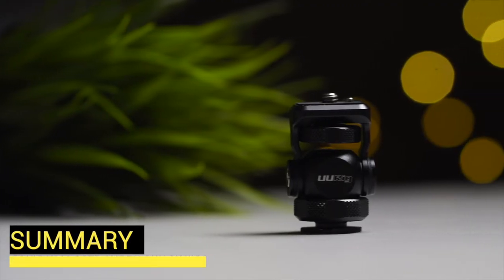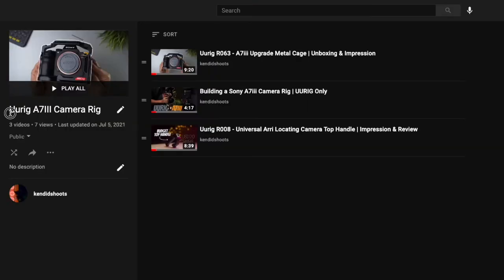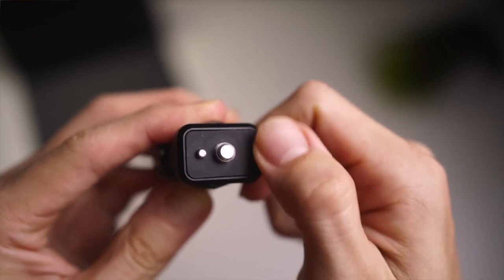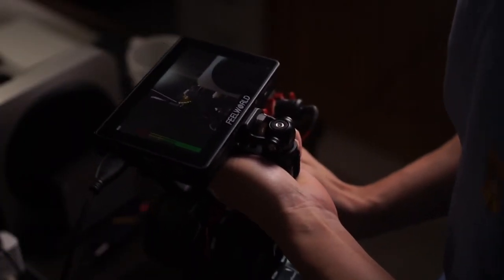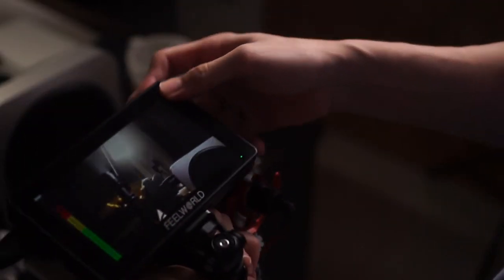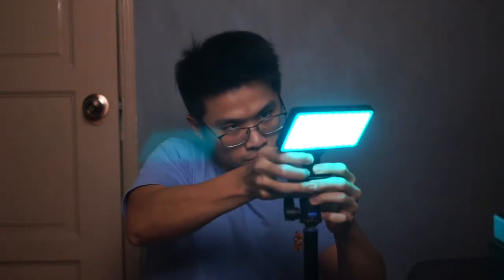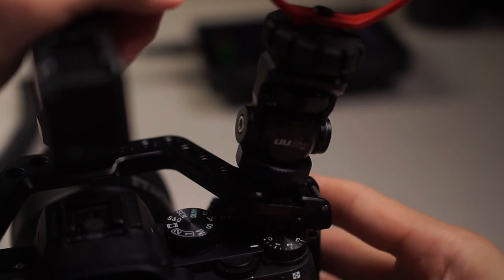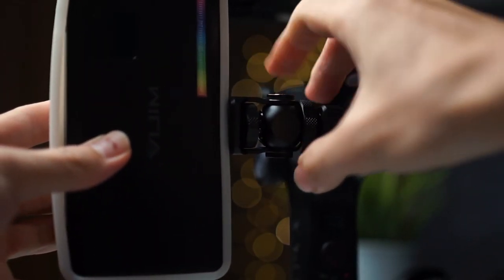Uurig R015 Cold Shoe Monitor Mount | Impression & Review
In this video, we will talk about Uurig’s R015 Cold Shoe Monitor Mount, why I think it's a budget friendly, feature packed mounting system to have in your camera kit! Enjoy!
📎 Feature and Compatibility (From UURIG)📎
▪️ Fits Any 1/4 Interface Product
▪️ With 2 Spring Arri Positioning Hole( Make Sure Hold Your Monitor Never Fall)
▪️ Can Connect With Any 1/4 Interface (Like Tripod Or Something）
▪️ Build: Aluminum Alloy
▪️ And There have 3 Holes to Adjust the Strength of It
⏱ Timestamp ⏱
0:00 Summary
0:38 Discussion Topic
0:45 Recap
1:03 Unboxing
1:19 Build Quality
2:23 Features
3:45 Things I Like
4:59 Things I Dislike
5:24 Wrapping Up
5:45 Closing
⭐️ R063 - Metal A7iii Upgrade Metal Cage

⭐️ R008 - Universal Arri Locating Camera Top Handle

⭐️ R015 - Cold Shoe Monitor Mount

⭐️ R070 - Crane 2S Stabilizer Expansion Plate